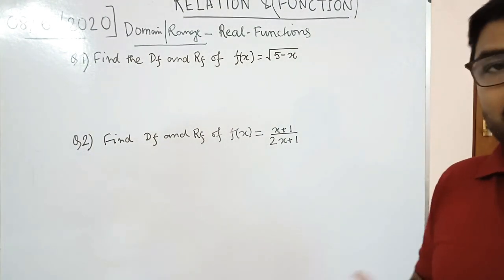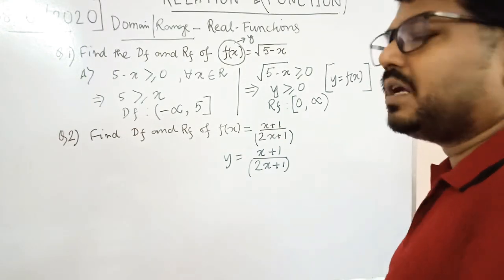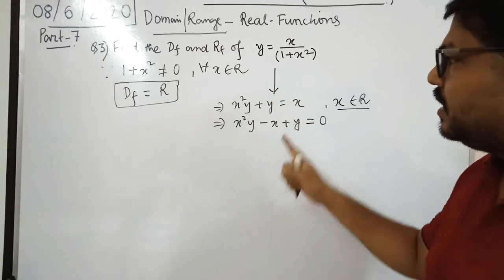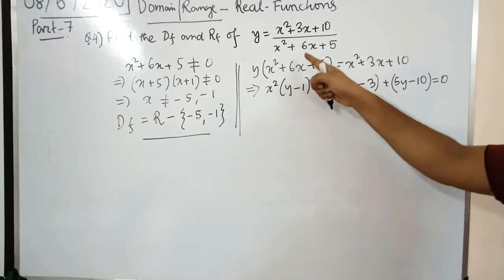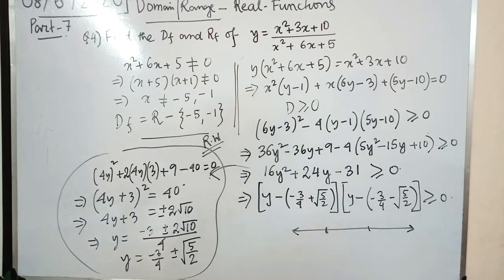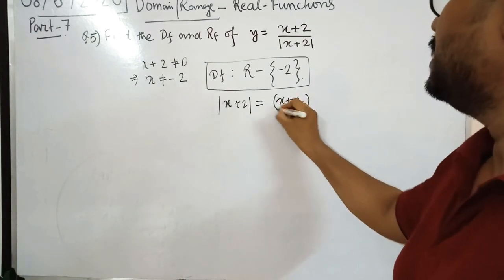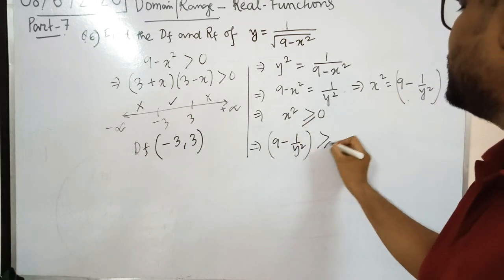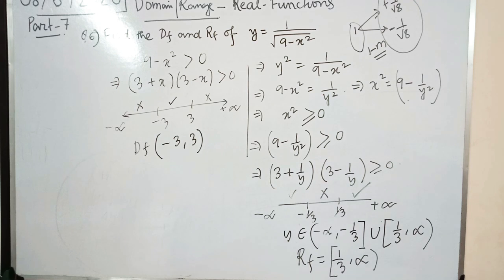Relation and Function | Part 7 (Class XI Mathematics) by Saikat Chatterjee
Domain / Range sums of Real Function